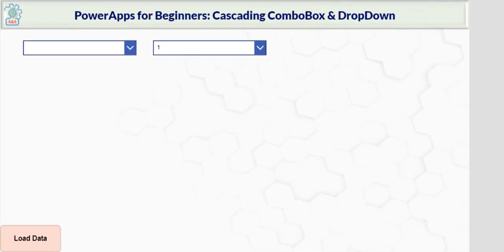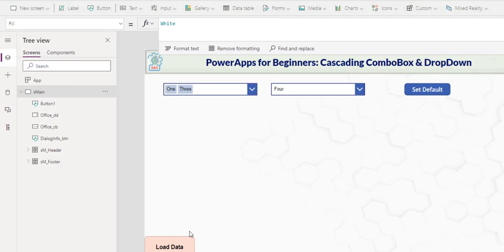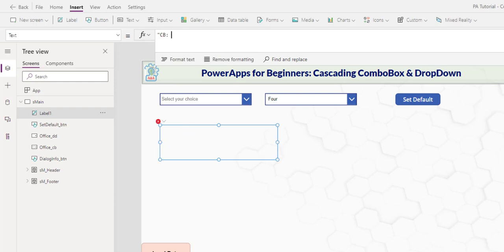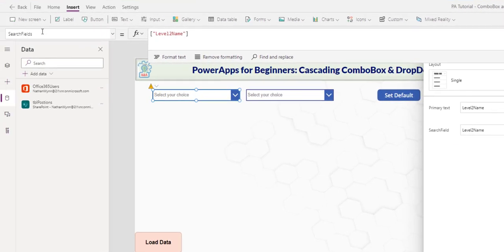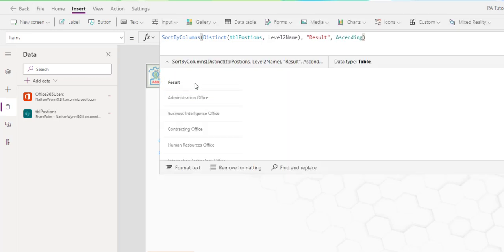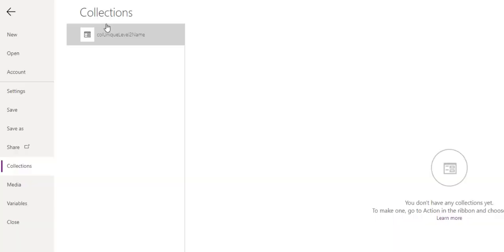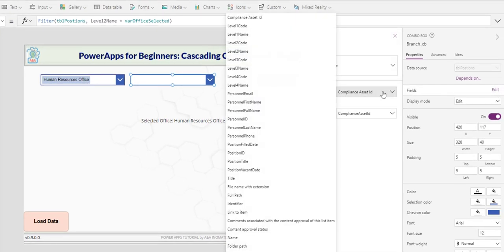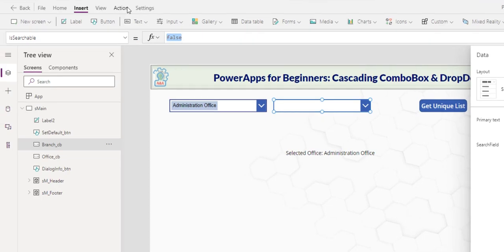PowerApps for Beginners - Combo Box, DropDown, Distinc(), Cascading Selection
In this video, I will go over the differences between DropDown & ComboBox, how to get unique (Distinc) choices from SharePoint List and good tips on how to use the controls.

My goal is to give you the information you want quick so you can get back to your work; therefore, it is fast :) My intention isn't to keep you on the video for too long. If you appreciate that and would like to buy a coffee for my effort :) here is the